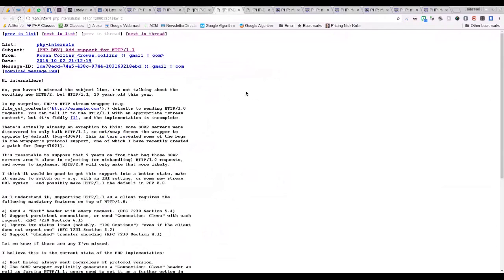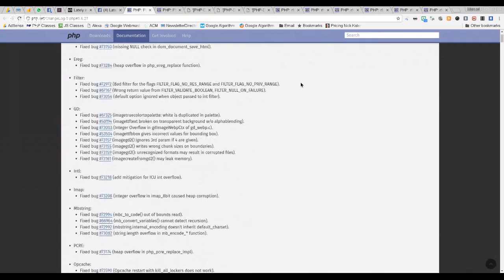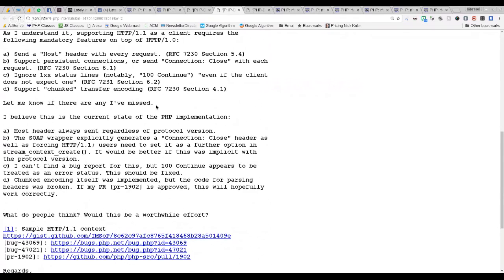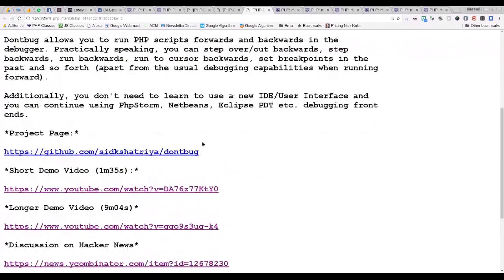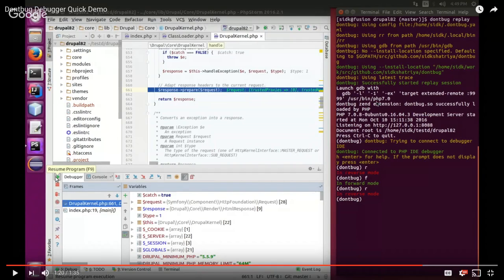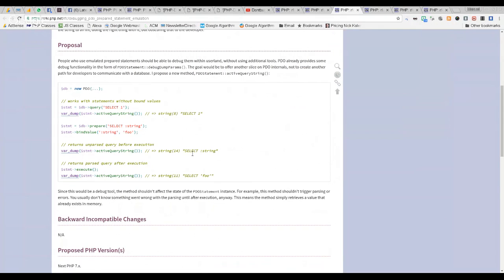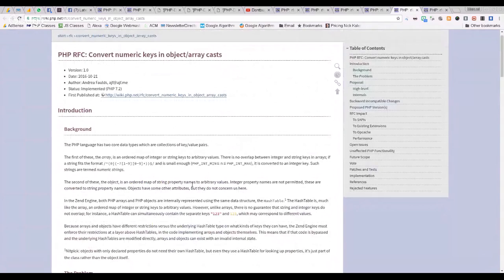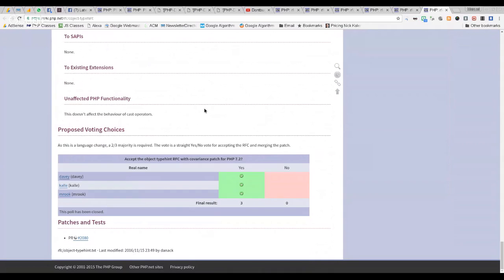Lately in PHP podcast episode 77 recording